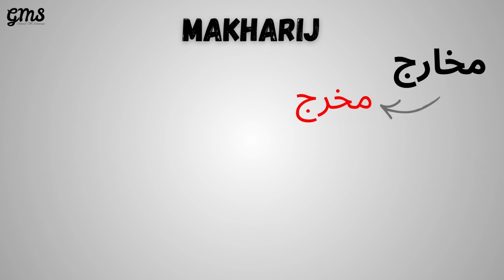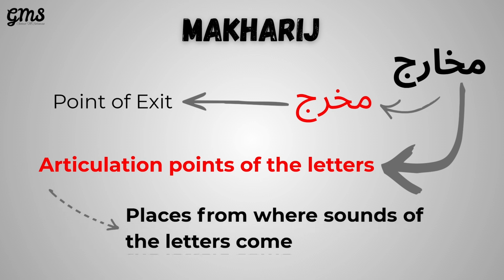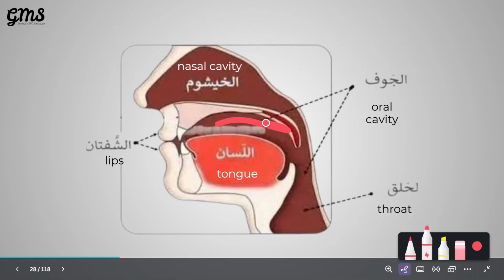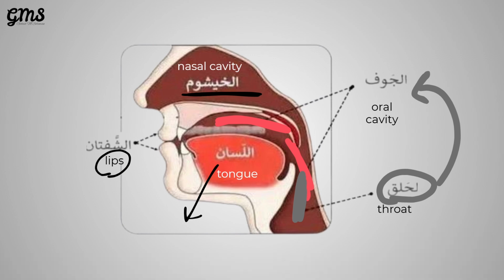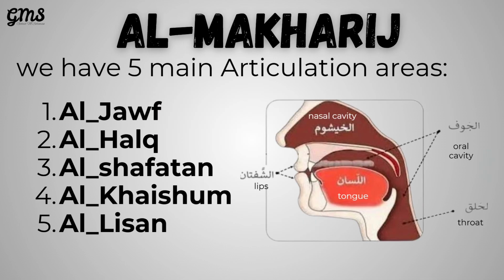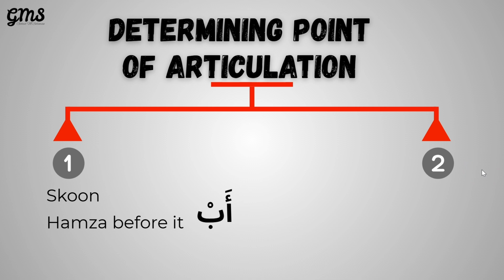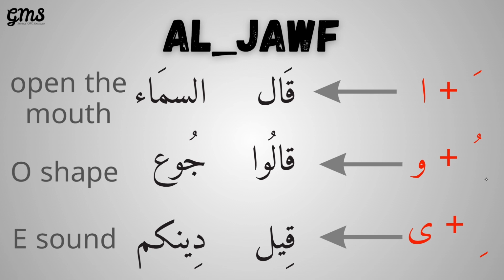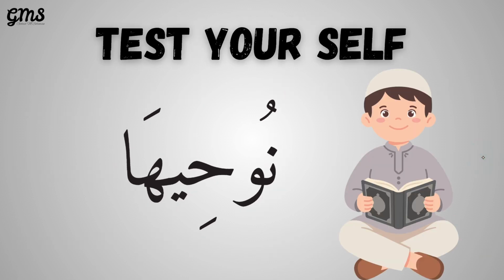3- Makarij Al_Huroof Part 1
In this video, you will learn:
1. What is the meaning of Makharij?
2. What are the 5 main articulation areas?
3. How to determine the articulation point of each letter?
4. Letters produced from Al_Jawf.